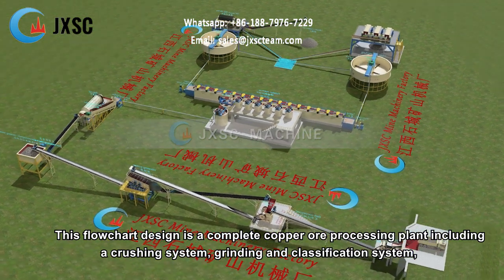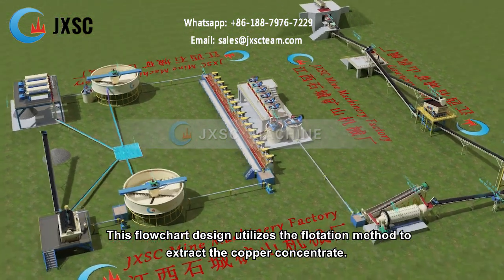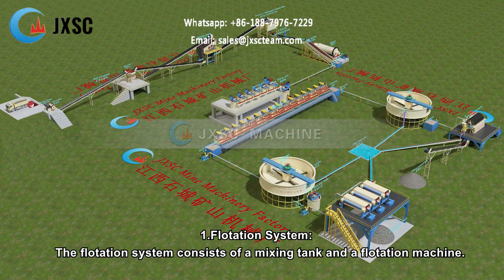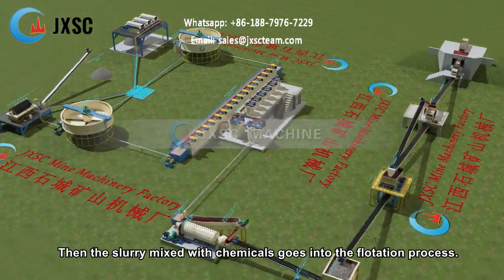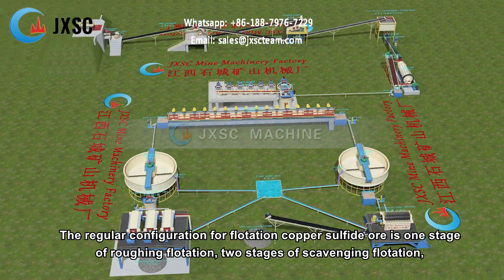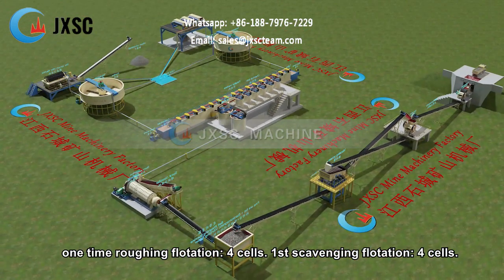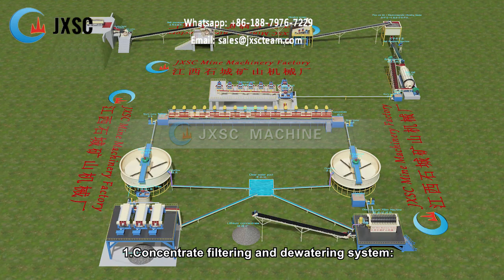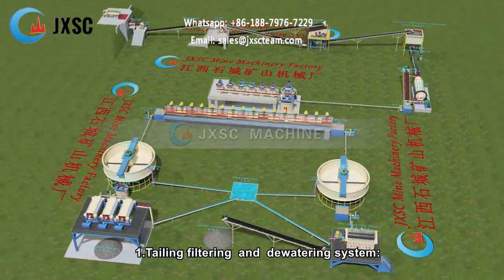240tph Copper Sulfide Ore Flotation Processing Line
This flowchart design utilizes the flotation method to extract the copper concentrate.